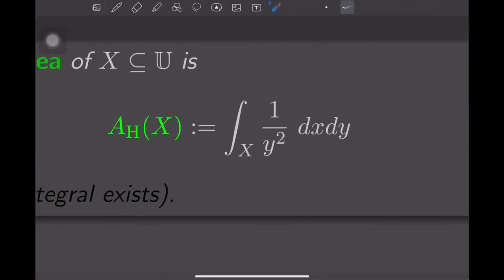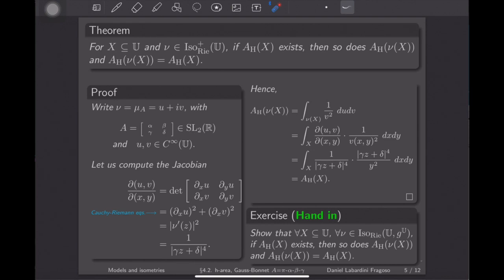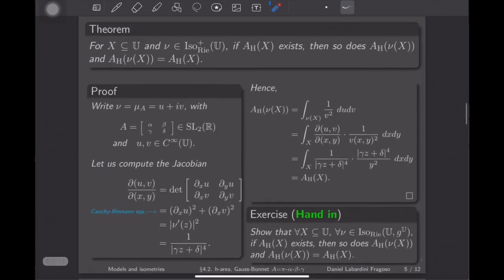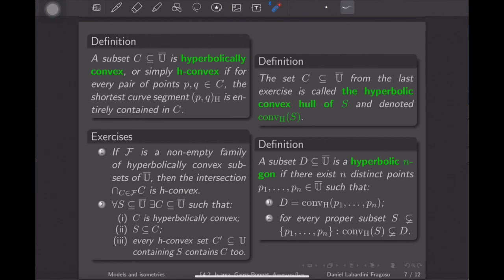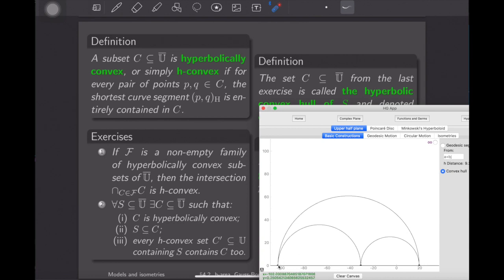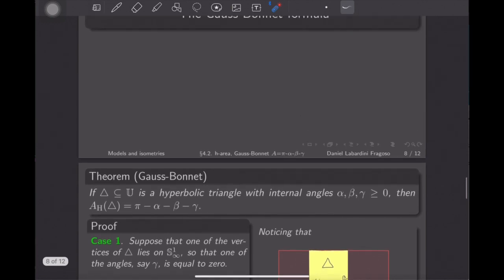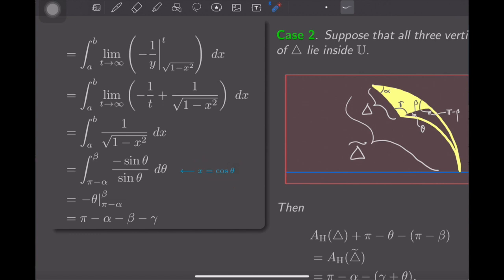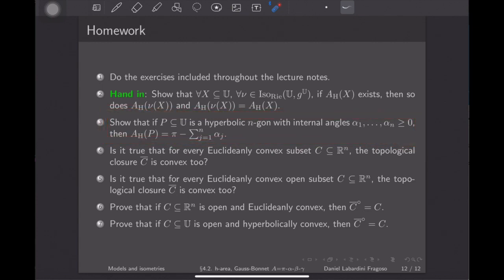Hyperbolic Geometry 4.2. Area and trigonometry: h-area, h-convexity, the Gauss-Bonnet formula